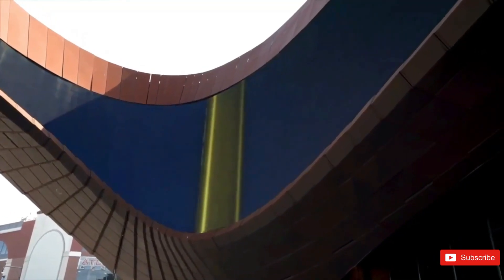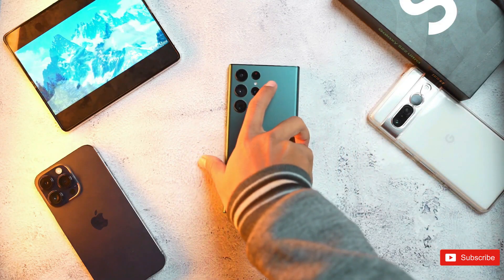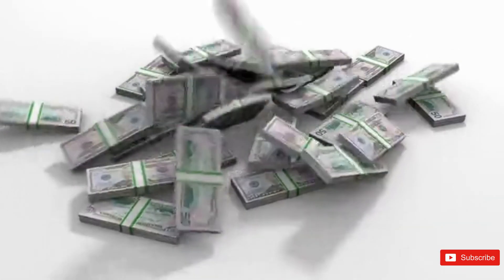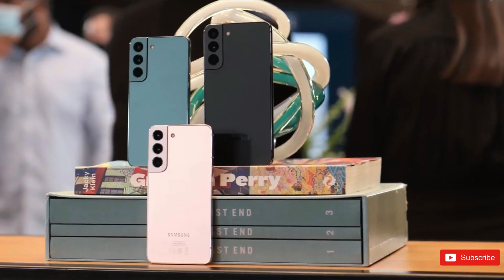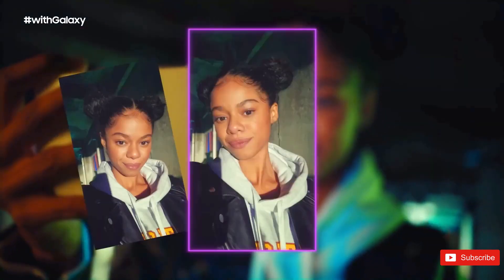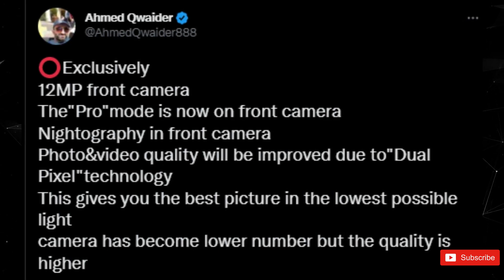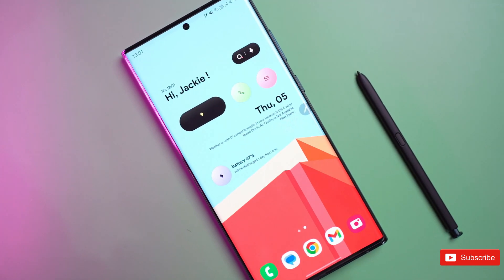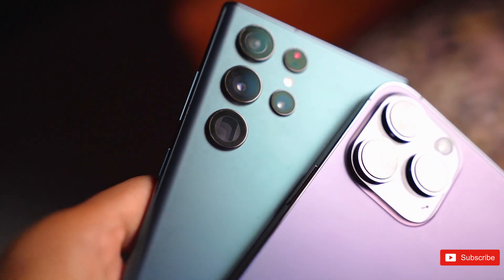Samsung Galaxy S23 Ultra - ANOTHER BIG UPGRADE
Samsung Galaxy S23 Ultra to feature superior selfie camera despite lower megapixel count. Galaxy S23 Ultra could be ditching the 40-megapixels selfie camera of its predecessor in favor of a 12-megapixels one.
12-megapixels front camera of the S23 Ultra will feature a “Pro" mode and “Dual Pixel” technology. If you want even more granular controls like on a professional camera, Samsung’s Expert RAW app offers that as well. This app also unlocks a host of other professional-grade camera features. It is available for most of the recent Galaxy flagships, including the Galaxy S22 trio. Additionally, the new sensor will be introducing improvements in low-light performance and “nightography”.